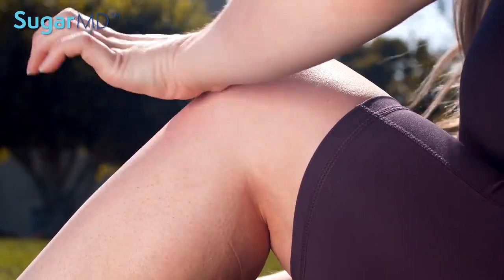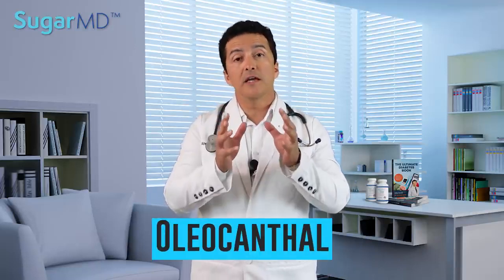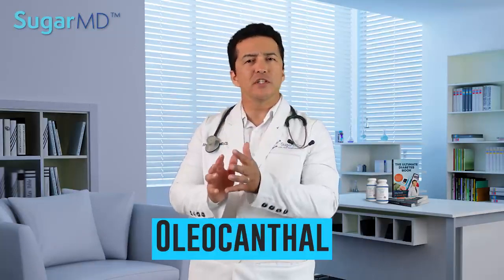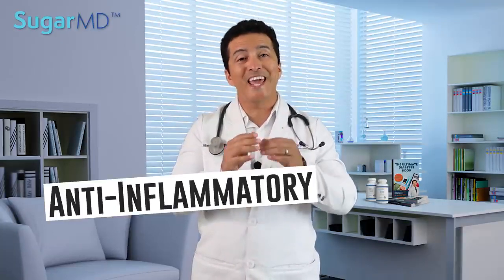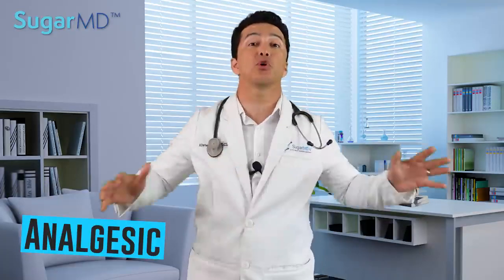Eat this: Olive Oil Can Help With Diabetes! Here's how:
Yes, if you have diabetes, olive oil can work wonders. Many people with type 2 diabetes and my diabetic patients often wonder what to eat and what not to eat for diabetes. They are perplexed by the various types of oil. discussing the health benefits of olive oil for diabetics The role of olive oil in the diet of people with type 2 diabetes. My diabetic friends' nutrition with olive oil is explained in detail. Here are some olive oil diabetes management tips.